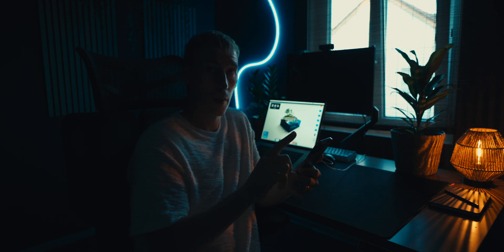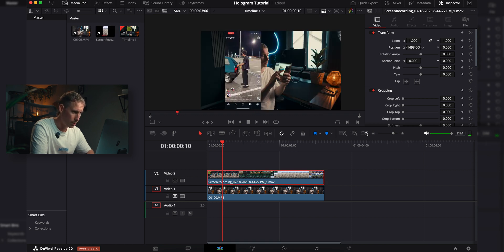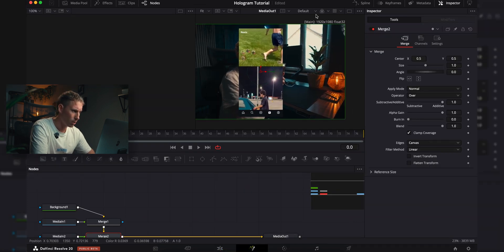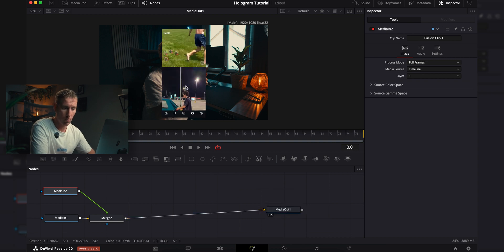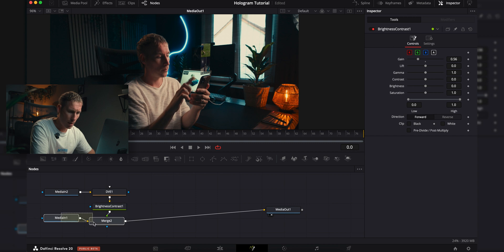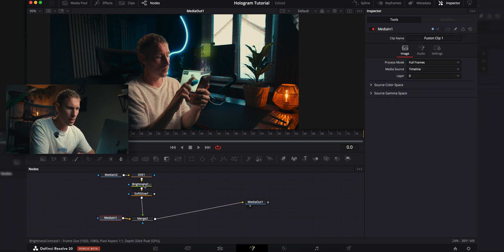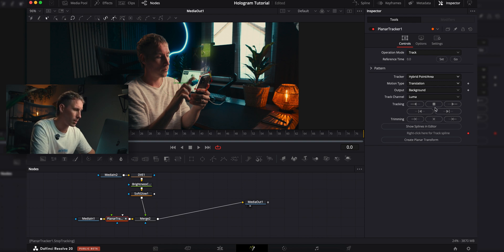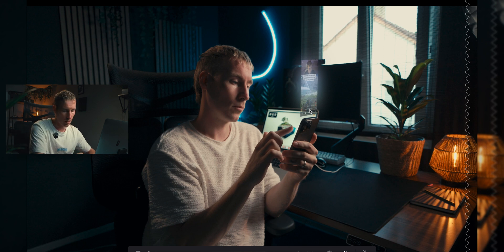Easy FREE Hologram Effect in DaVinci Resolve!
I will quickly show you how to create this easy FREE hologram effect in DaVinci Resolve. It only takes about 5 minutes and will spice up your content instantly.

Chapters:
00:00 Intro
00:48 Editing
04:57 Outro